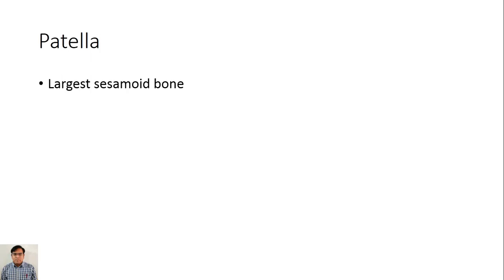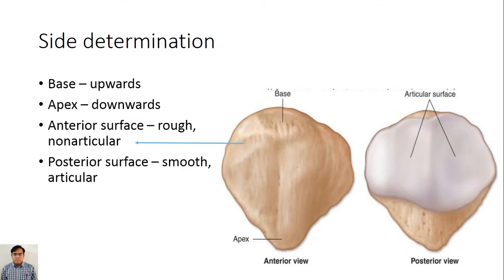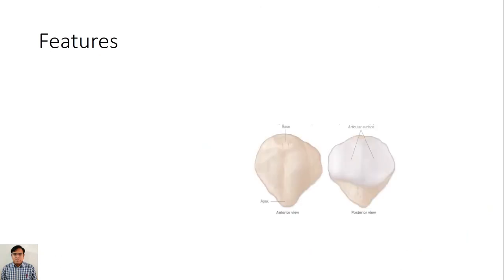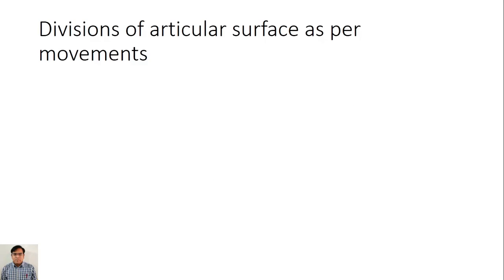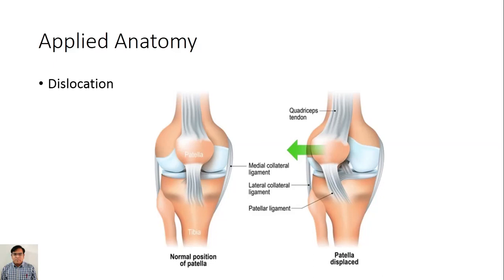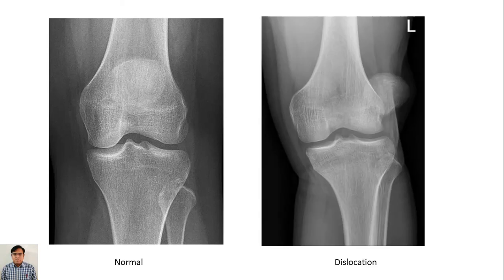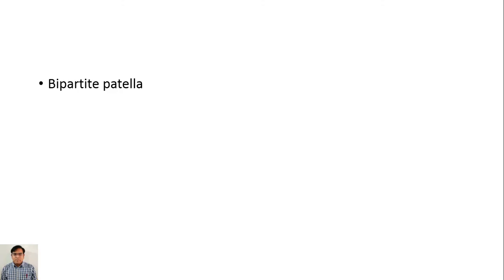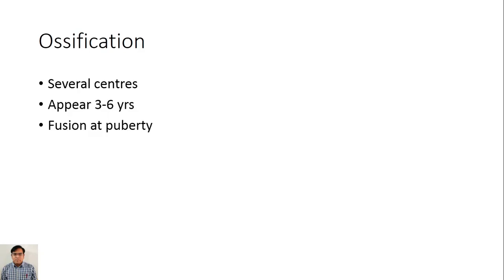Patella bone For All Medicos